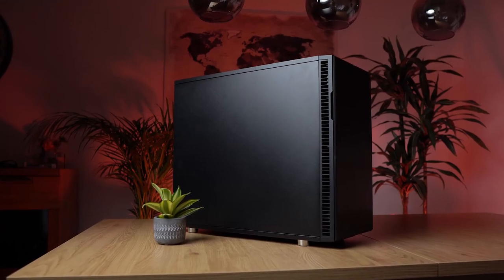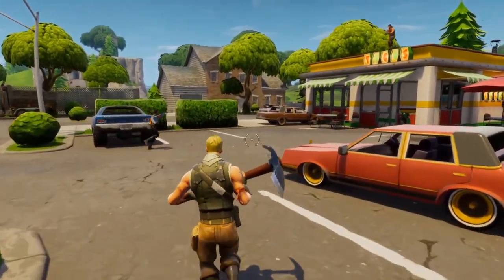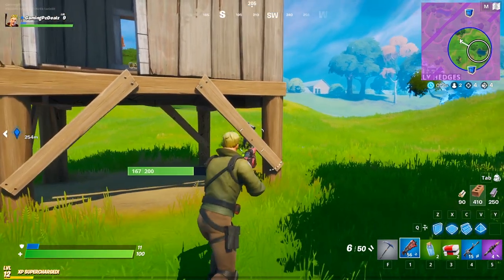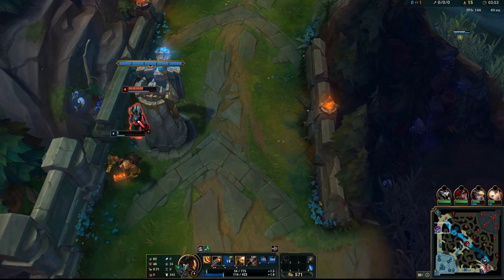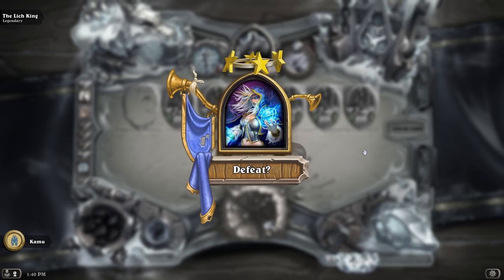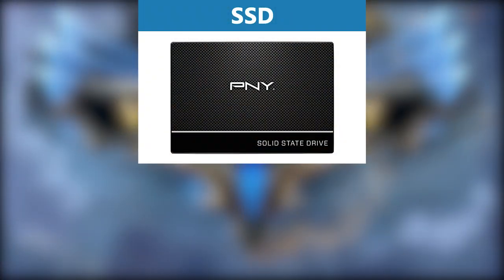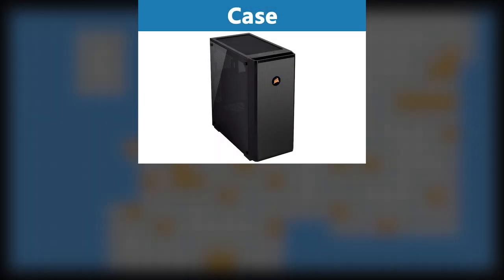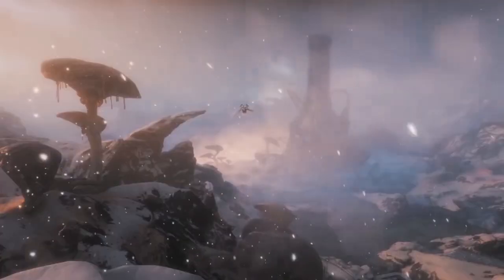$1400 Dollar GAMING PC (2020) - Build & Guide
What components does the best $1400 Dollar Gaming PC build consist of?! Guide and Review on how to build the fastest & best Gaming Computer Setup with a high budget in 2020!!

In this video i will share the PC Build that is the best for Gaming that you can build with a budget of $1400. You should be very careful when selecting hardware components when building a $1400 PC Build, because you can save yourself a lot of money when you buy those hardware parts that perfectly fit together. That way you get the best performance and value for money. So enjoy this video of me sharing with you how to build the best Gaming Pc for $1400 in 2020!!

The Components:
⭐️ Power Supply

Do you want to know what hardware you should buy to build the best Gaming PC? So do we! From $300 Budget Gaming PCs to $3000 High End Gaming PCs, we cover it all! If you don't want to search through hundreds of benchmark tests and review sites in order to get some idea about what CPU or Graphics Cards to buy or which hardware pieces fit well together, don't worry. We will do all this for you! Join the GamingPcDealz community and build your awesome Gaming PC today or just enjoy the videos and be always up to date when it comes to Gaming PC hardware!